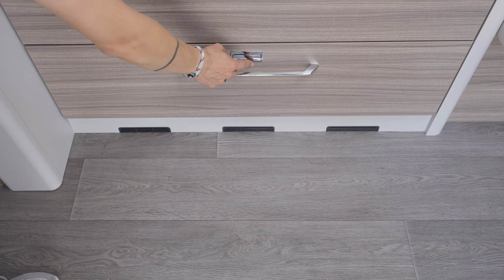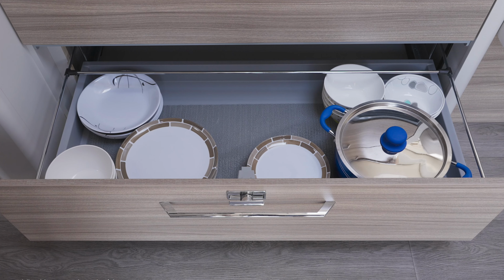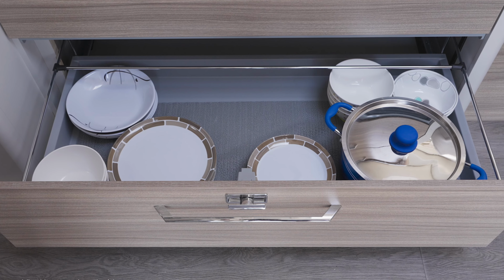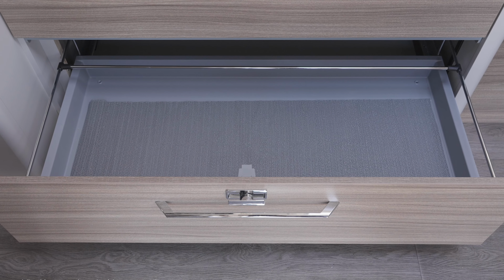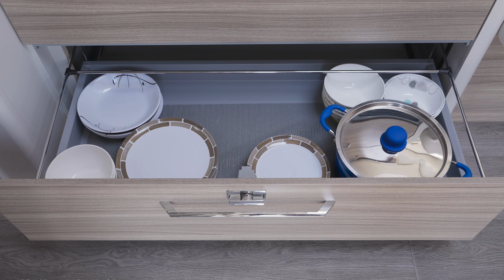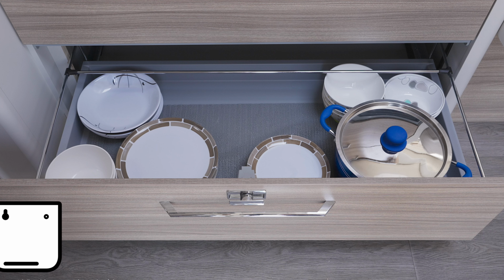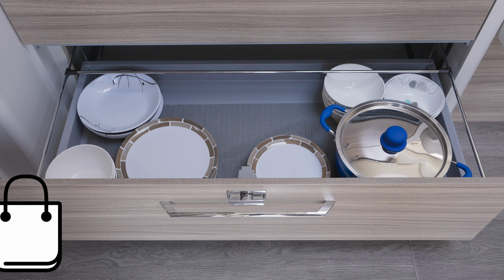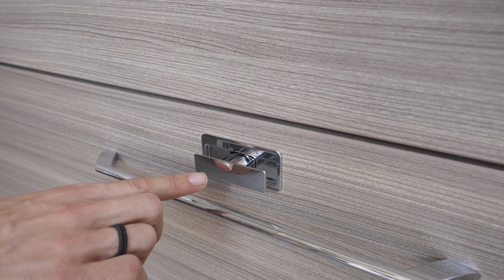Packing drawers in an RV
In this video I look at the best way to pack drawers in an RV to avoid potential mishaps such as the drawer coming out suddenly or the contents moving around.